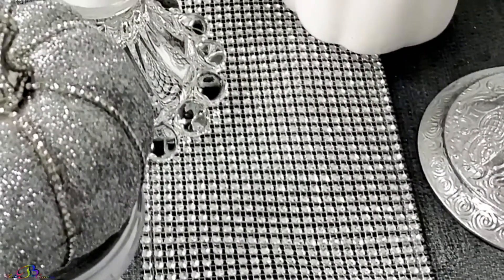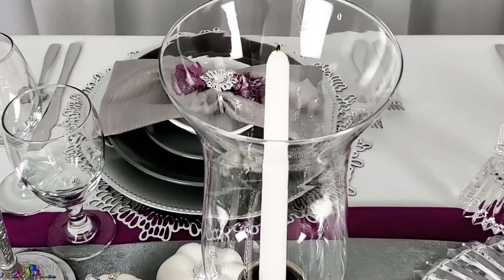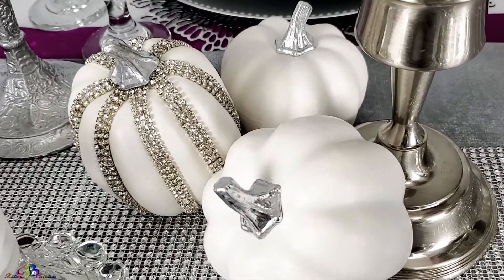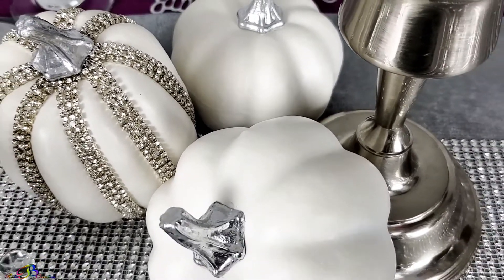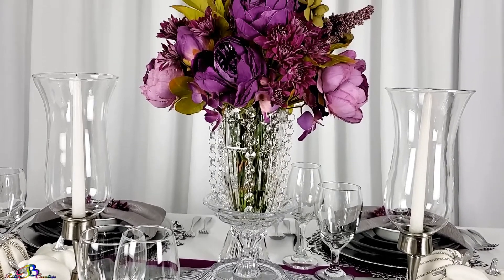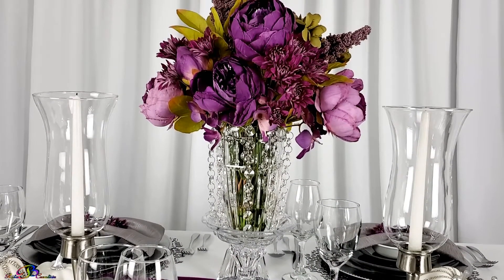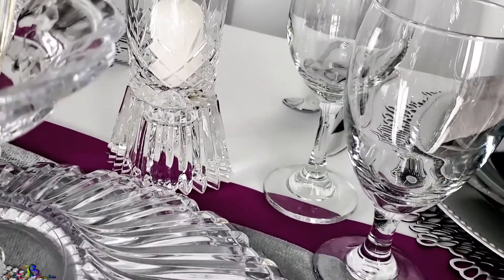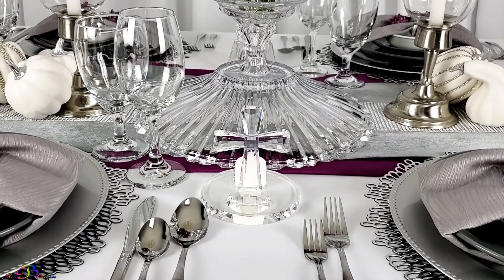Fall Tablescape How-to Elegance | Stylish Crystal Centerpiece | Collab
Elegant Fall Tablescape Stylish Centerpiece WhiteAndGrayWeSlay Collab with a touch of purple elegance! This fall styled show stopper crystal centerpiece type chandelabra table setting is our first YouTube collab & tablescape. It has been called simply stunning and beautiful!

1. Sequin Table Runner Silver 30x180cm

2. Maxmill Jacquard Gray Cloth Napkins 20 x 20 Inch Swirl Pattern

3. Bling Napkin Rings Napkin Holder 12 pcs

4. Rhinestone Table Runner with Tassels Gray 13in. x 72in.

5. Replacement Glass Hurricane Lamp Shade 1 5/8" X 10"

6. Luyue Vintage Artificial Peony Silk Flowers Bouquet Purple

7. String Glass Clear Crystal Octagon Beads for Chandelier

8. DXDECOR Bling Crystal Rhinestone Self Adhesive Crystal Sheet

9. WsCrafts 12Pcs Assorted Sizes Artificial White Pumpkins